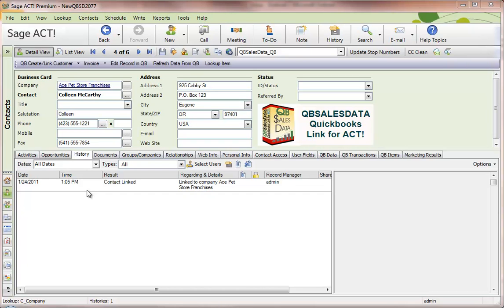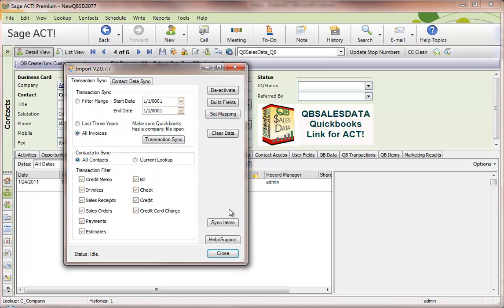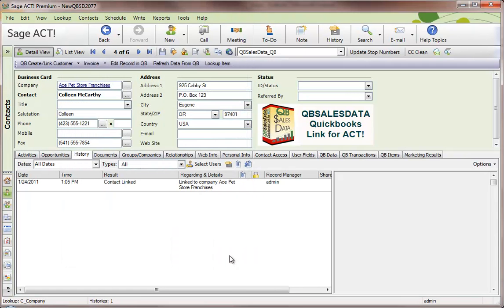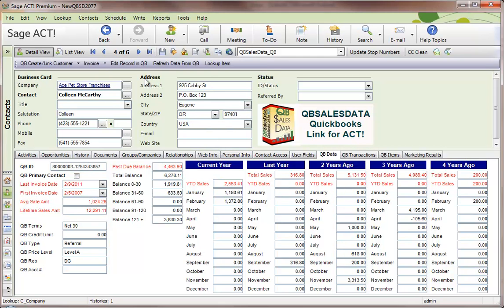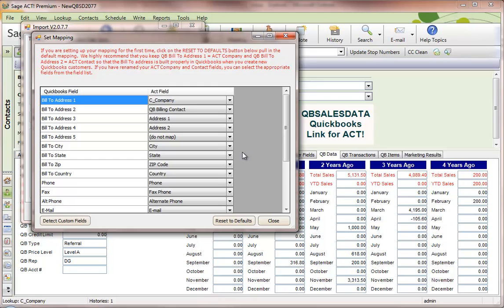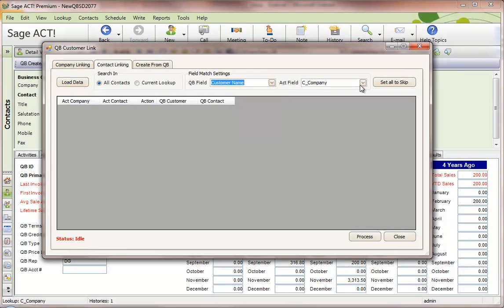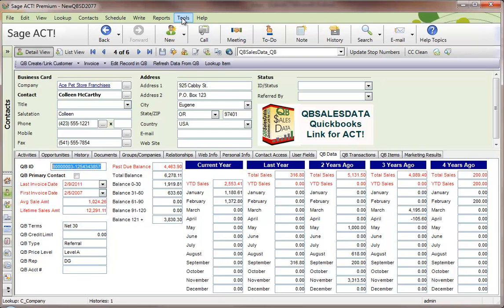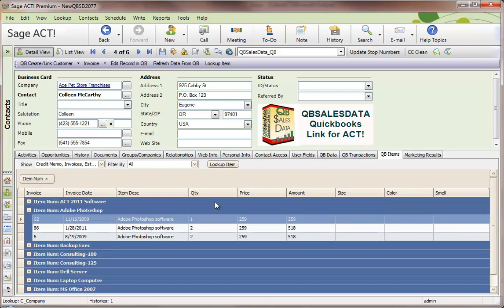QBSalesData Quick Hit Video - Overview of the Installation Process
This video will give you an overview the QBSalesData installation and configuration process